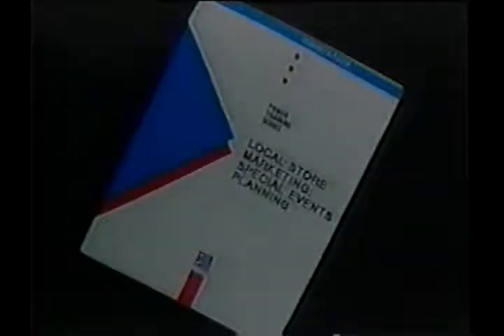More Domino's Pizza Vid, starring Joey Satterfield "Coach Sat"- 1985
Me interviewing and listening to some Domino's corporate blowhard.
Again, impeccable interviewing skills.